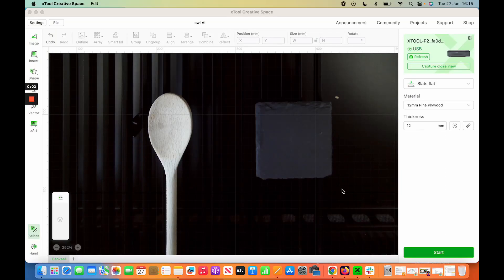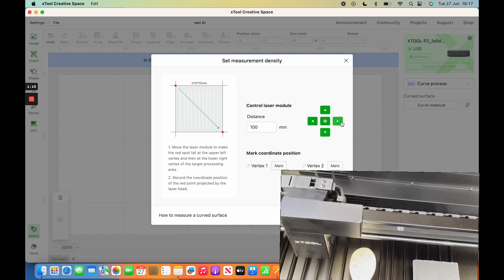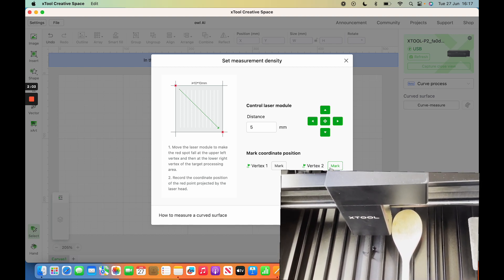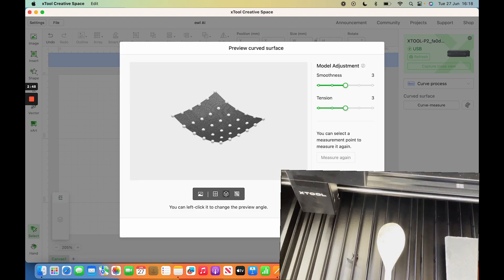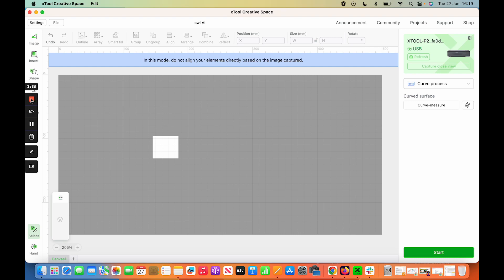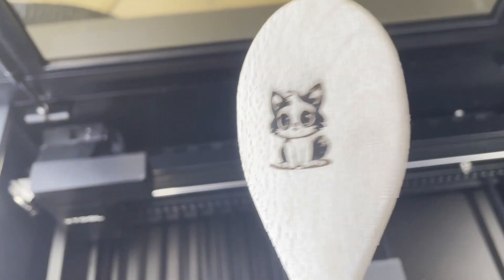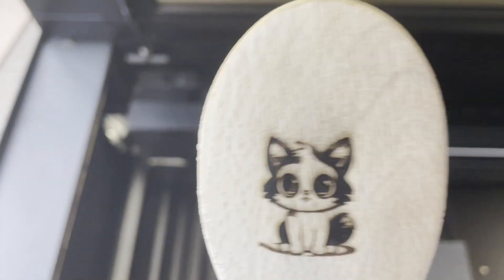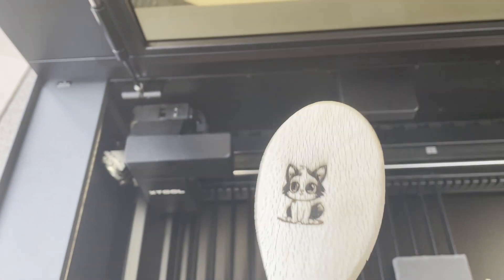How To Laser Engrave on Curved Surfaces with the xTool P2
Here's how to use the Curved Surface engraving feature on the xTool P2 within XCS software to engrave accurate images on surfaces that aren't flat.

Though, bear in mind that the max speed I could laser at was 30mm/s, so even the 15% default power for materials like wood will char heavily.